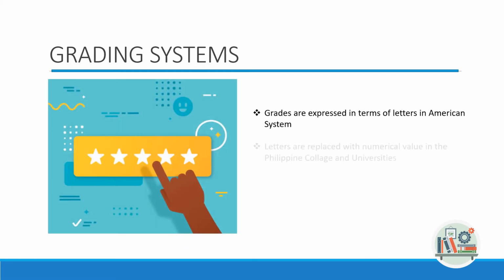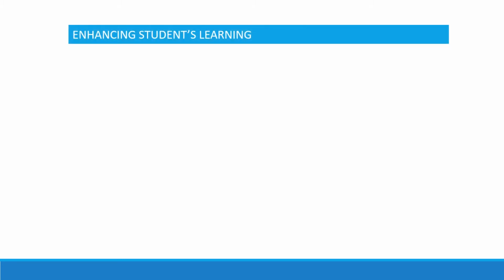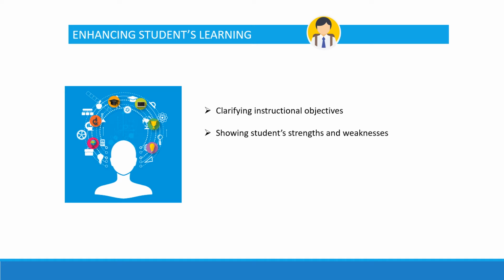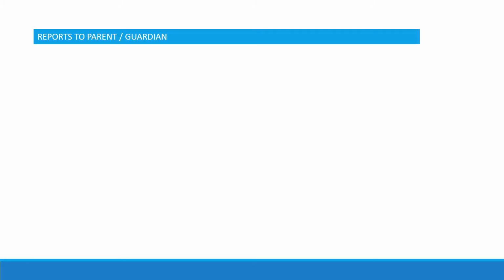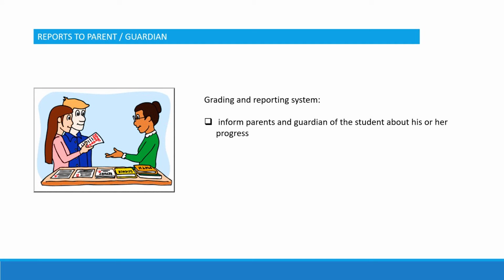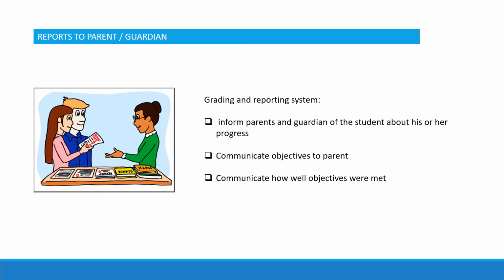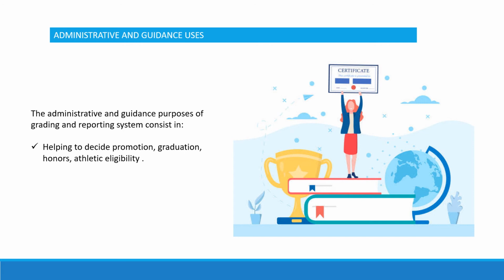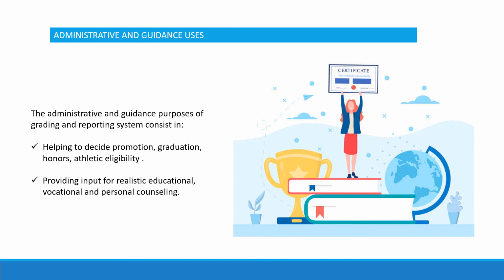Functions of Grading and Reporting System (Assessment of Learning 2)